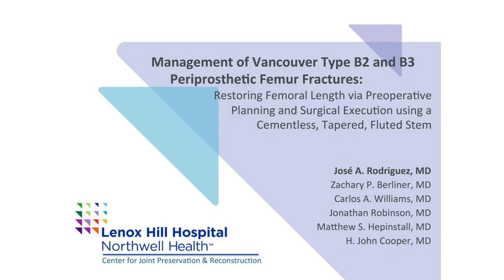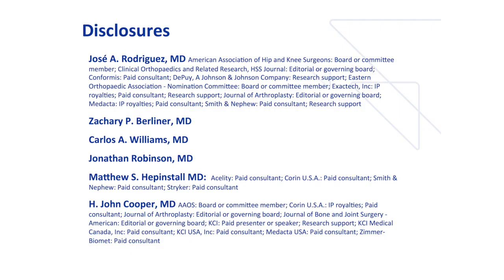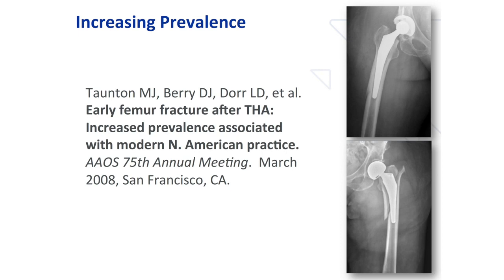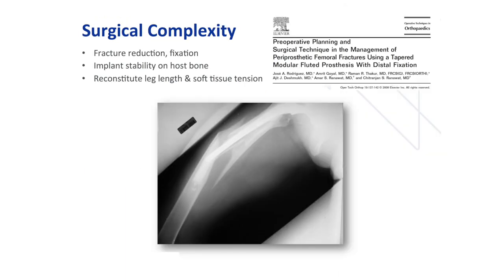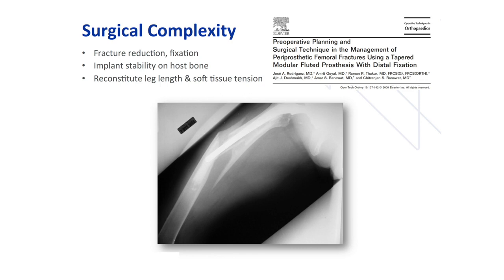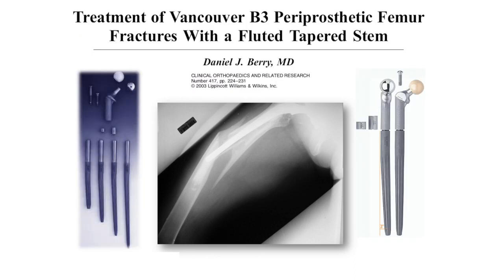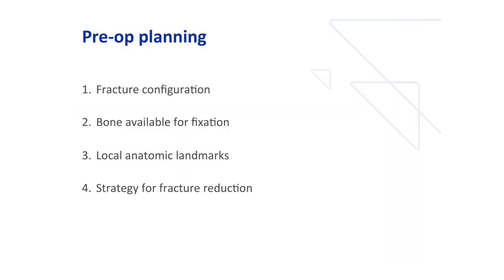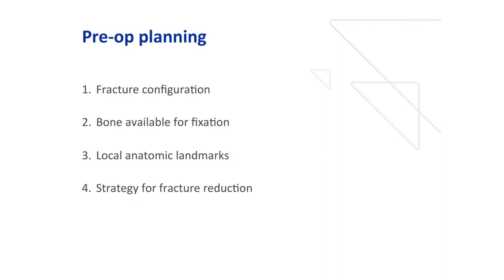Management of Vancouver Type B2 and B3 Periprosthetic Femoral Fractures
Periprosthetic femoral fractures, which are likely to increase as the population ages and total hip arthroplasty becomes more prevalent, can be effectively managed by restoring femoral length via preoperative planning and surgical execution using a cementless, tapered, fluted stem.